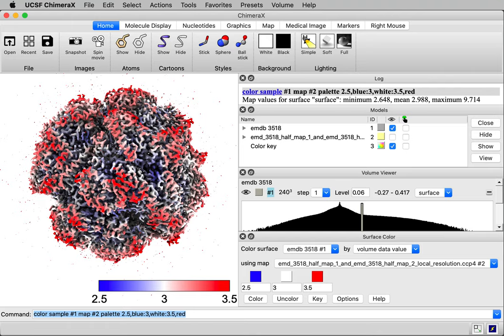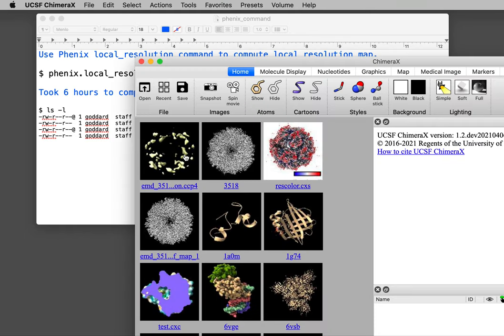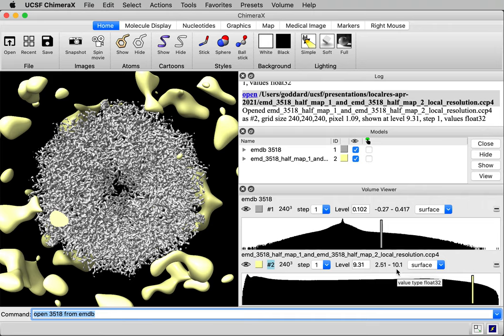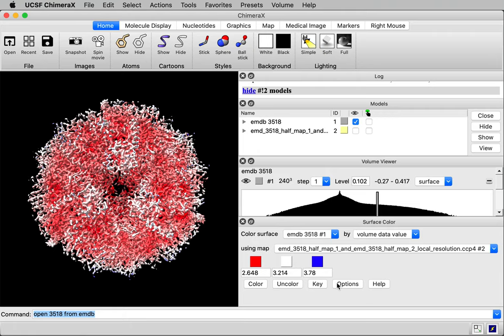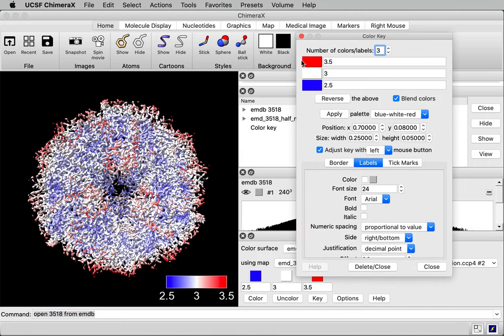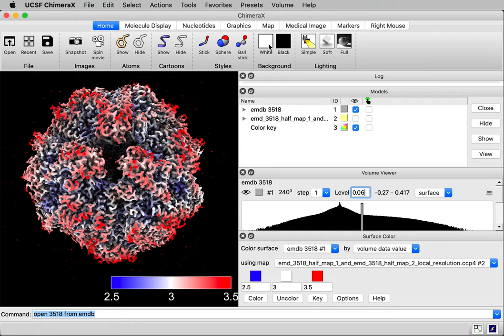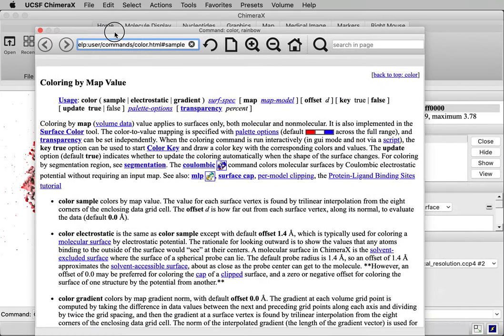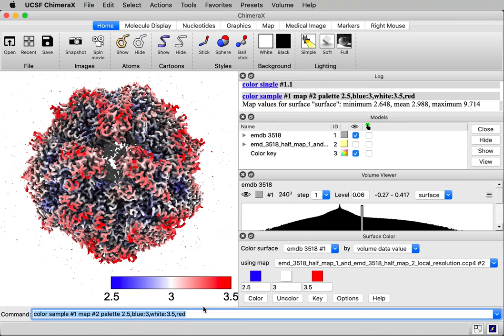Color a cryoEM Map by Local Resolution using ChimeraX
Shows how to color an electron microscopy map of a molecular complex by local resolution using ChimeraX.  Requires ChimeraX daily build, March 2021 or newer.